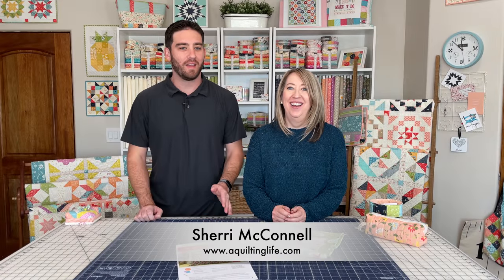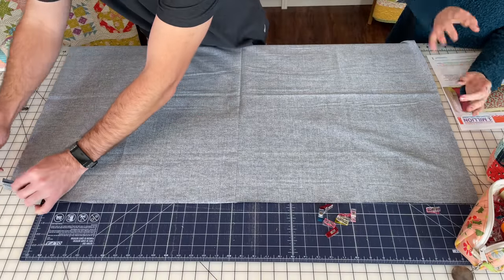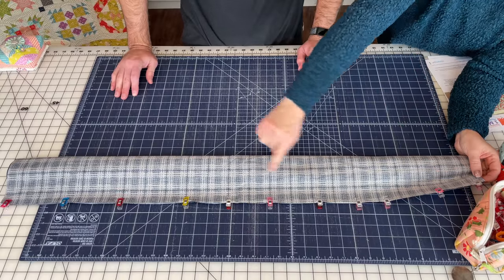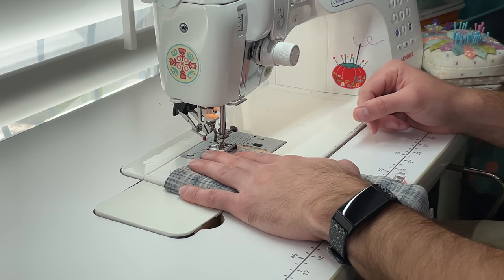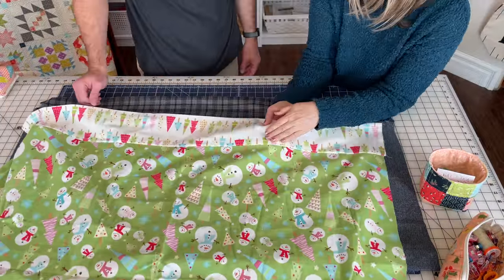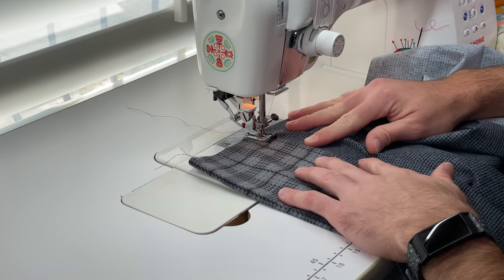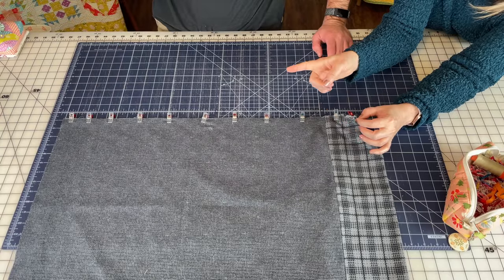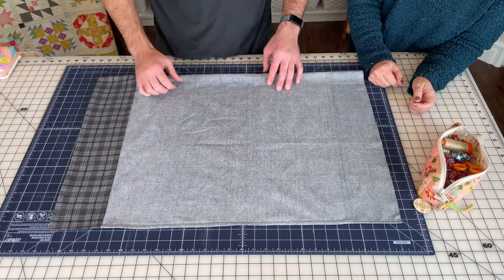Beginner Friendly Pillowcase Tutorial | A Quilting Life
See a step-by-step tutorial on how to make this fun beginner-friendly pillowcase. This pillowcase pattern comes from the American Patchwork and Quilting 1 Million Pillowcase Challenge. As mentioned in our most recent podcast, Billy joins in on this tutorial to make his first-ever quilting project.

Sherri McConnell